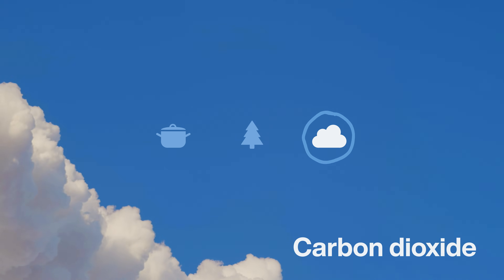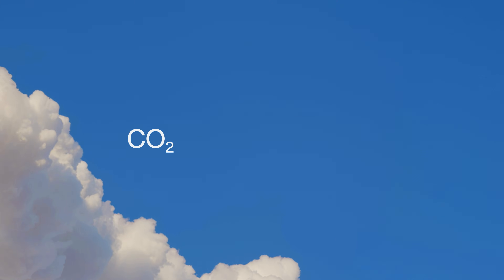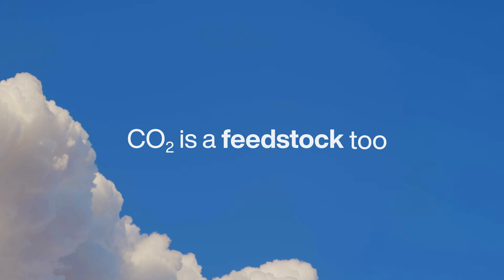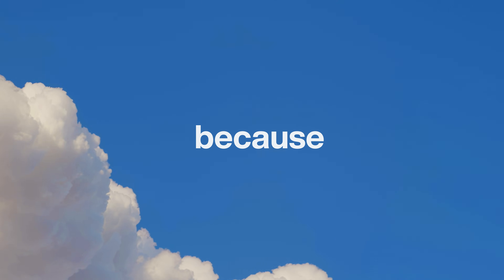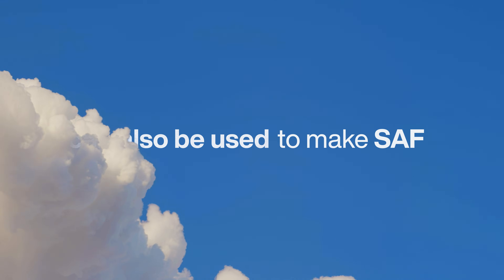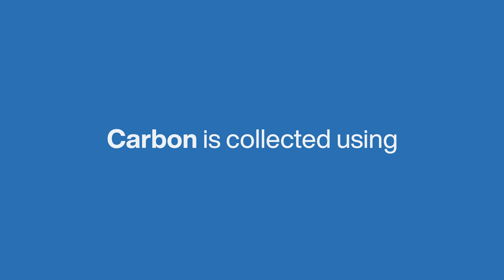How is SAF (Sustainable Aviation Fuel) made?_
Sustainable aviation fuel (SAF) is made by converting carbon dioxide into jet fuel through various processes, offering an average 80% reduction in net carbon emissions, and is then blended with regular jet fuel for use. This video explains three ways it can be done.